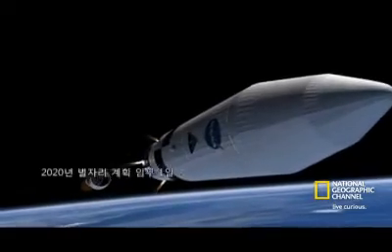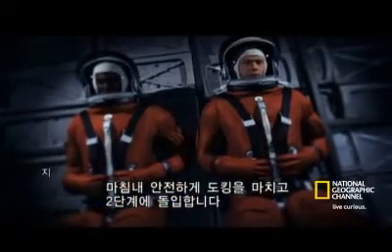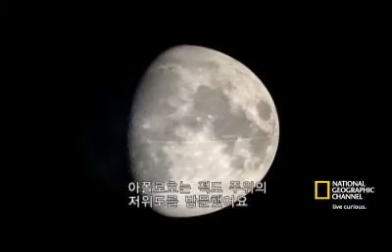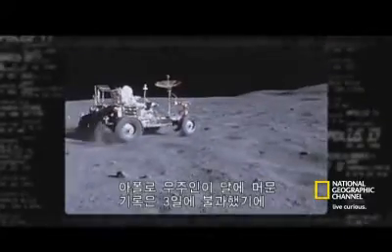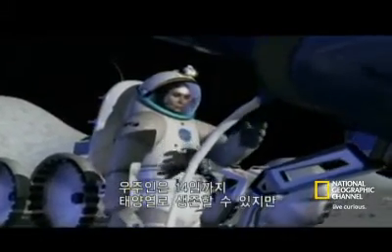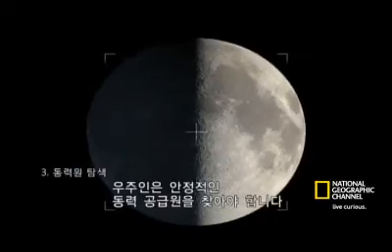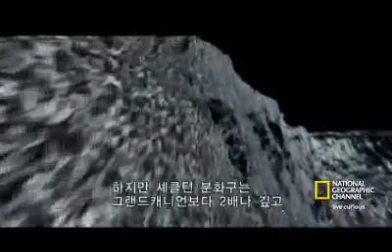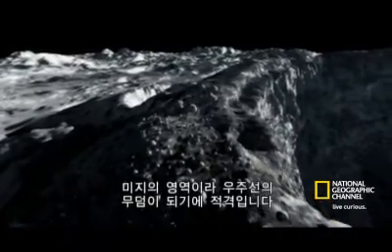달 기지 건설 프로젝트